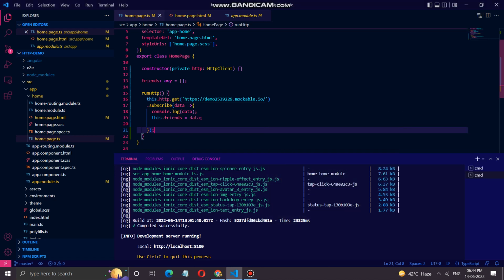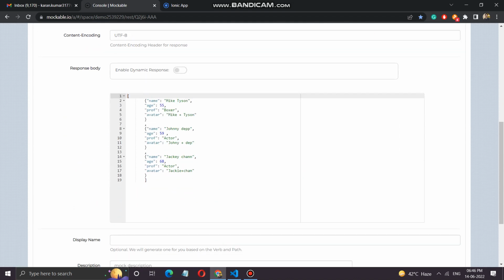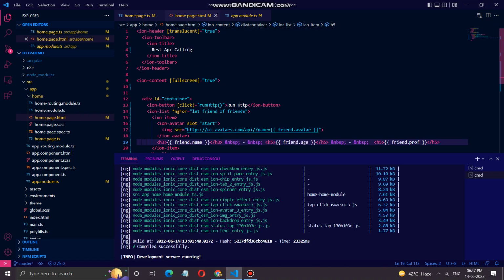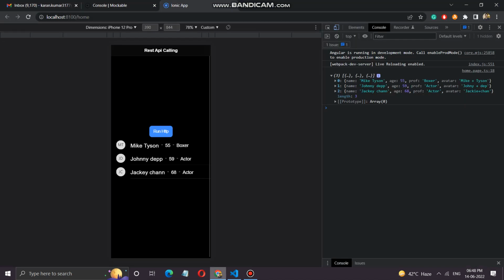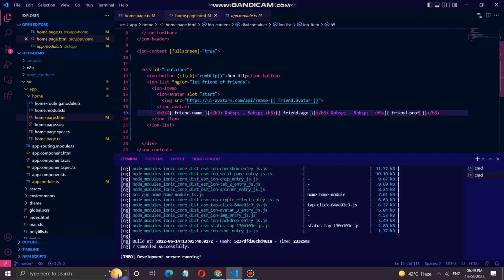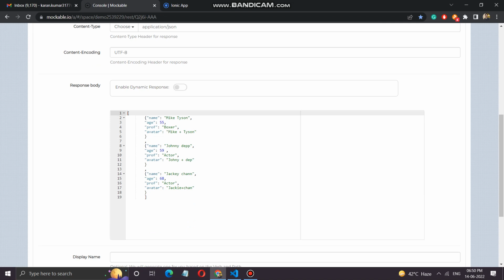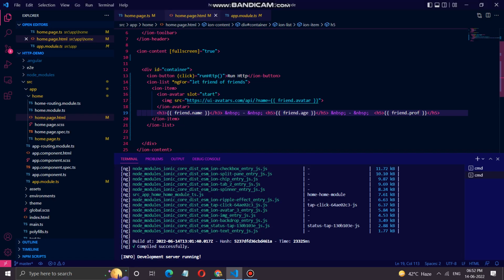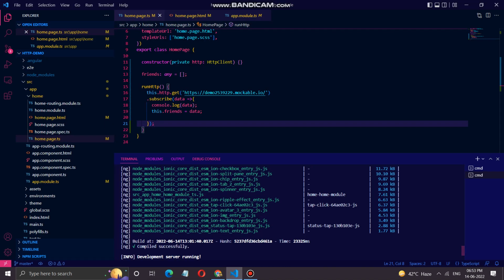ionic mobile app - calling rest api